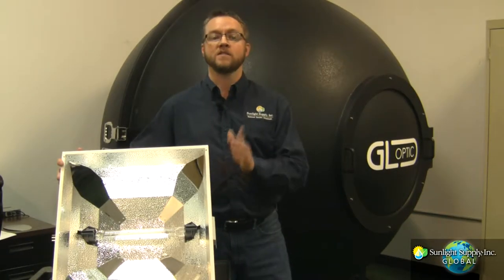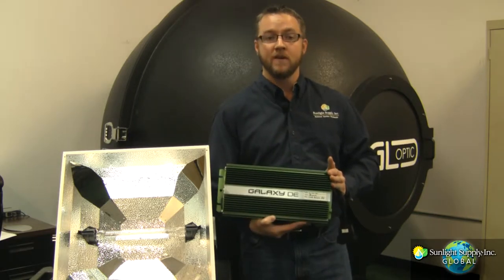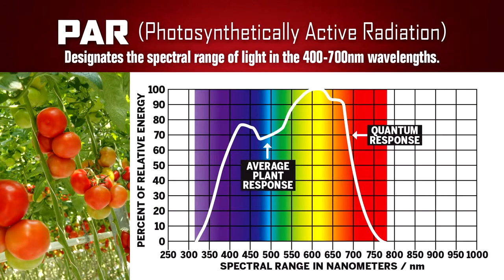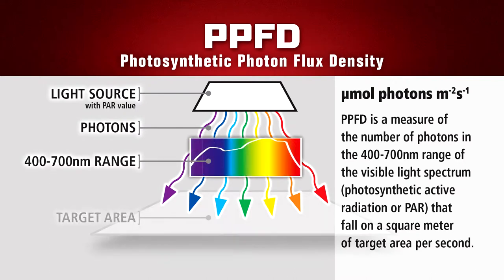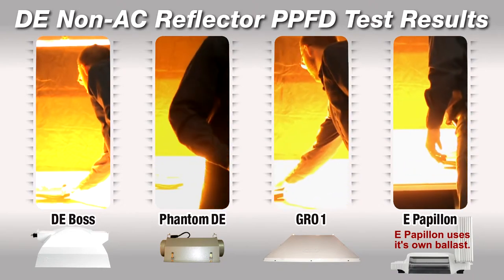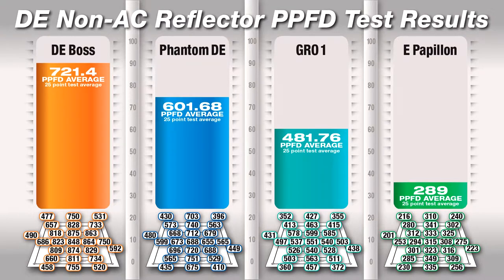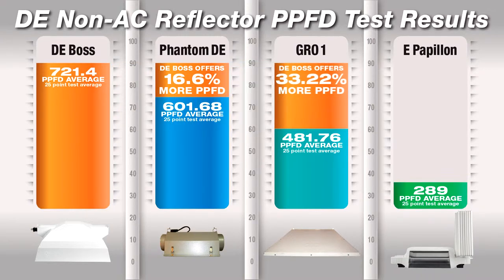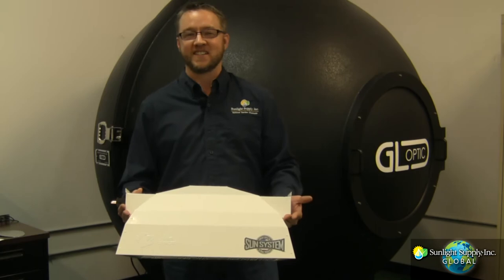Sun System DE Boss Comparison Test Video